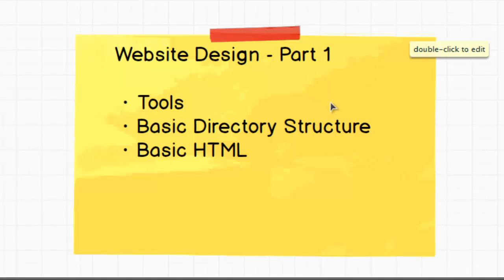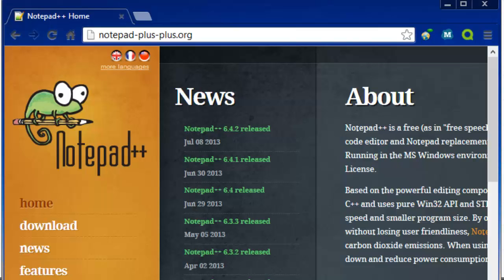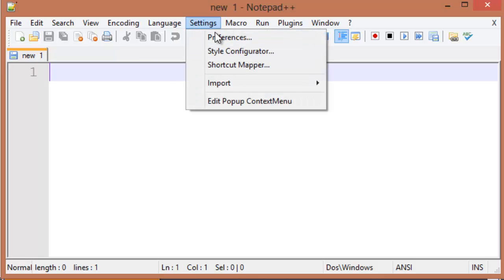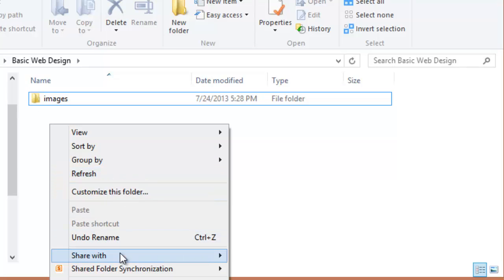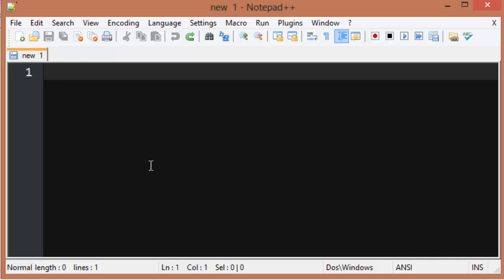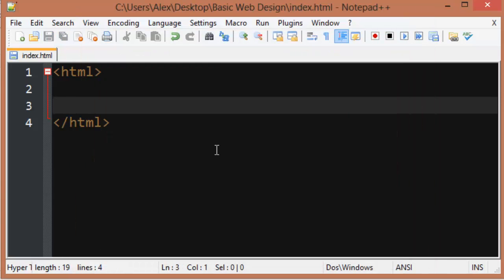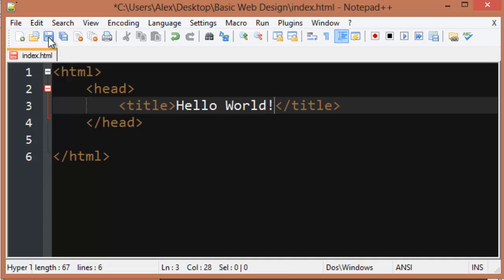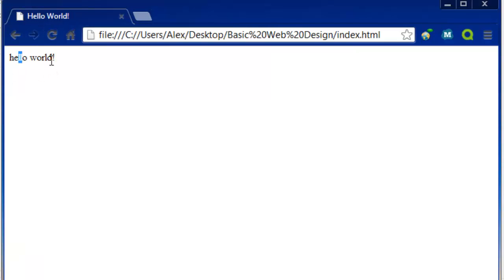Basic - Beginner Website Design Tutorial (Part 1)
Welcome to a new series of website design where I will be walking you through website design from beginner to a very confident and knowledgable designer